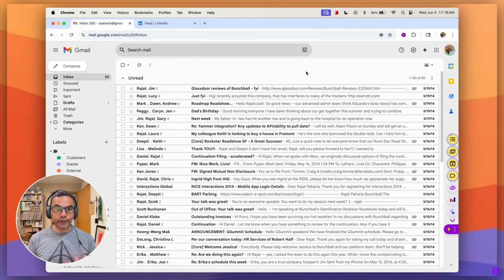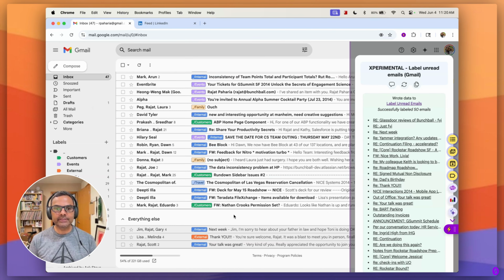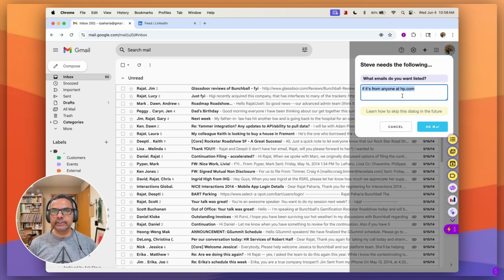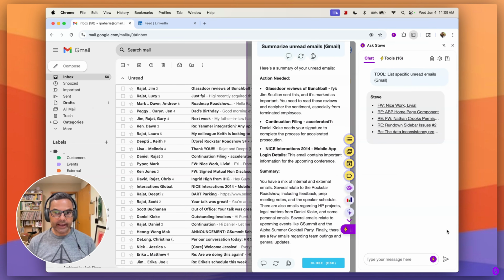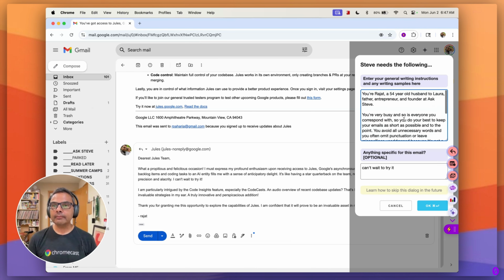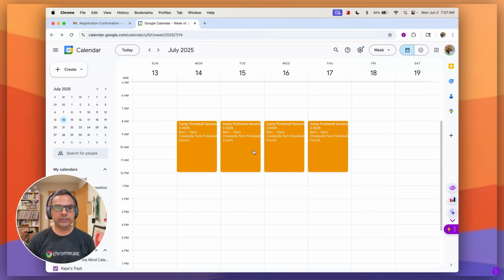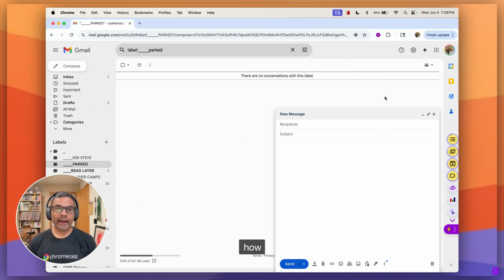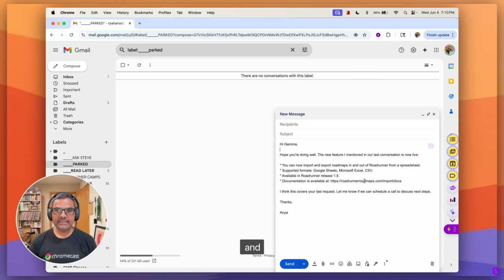Get AI Help with Your Gmail from Ask Steve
With Ask Steve's Gmail integration, you can get AI help drafting replies, adding events to your calendar, summarizing email threads, automatically labelling threads, and more!

0:00 - 1:41 - Label unread emails
1:42- 2:41 - Archive unread emails
2:42 - 4:00 - List unread emails
4:01 - 4:44 - Summarize unread emails
4:45 - 6:22 - Draft replies
6:23 - 7:27 - Create Google Calendar events
7:29 - 8:43 - Summarize email thread
8:44 - 10:33 - Writing Helper